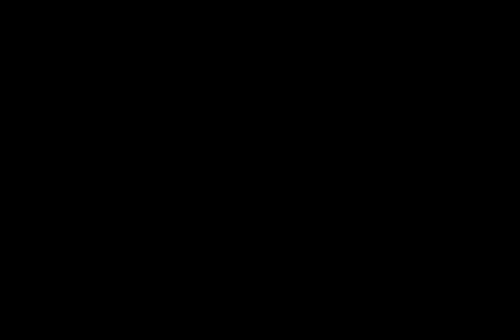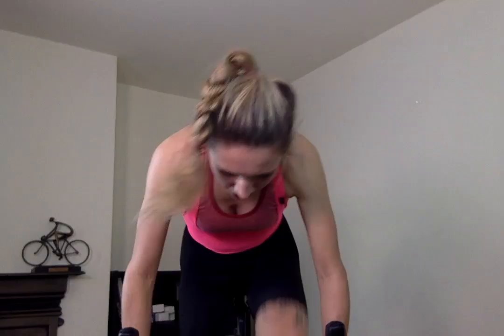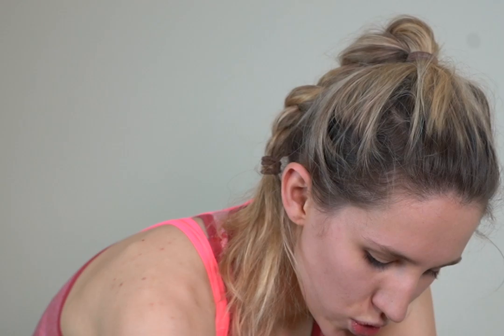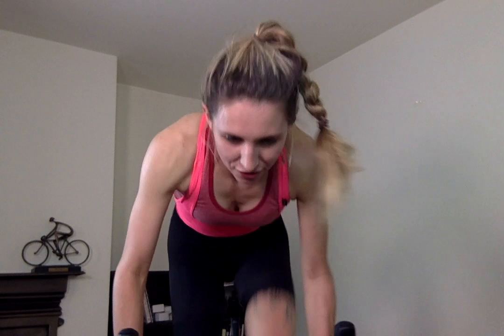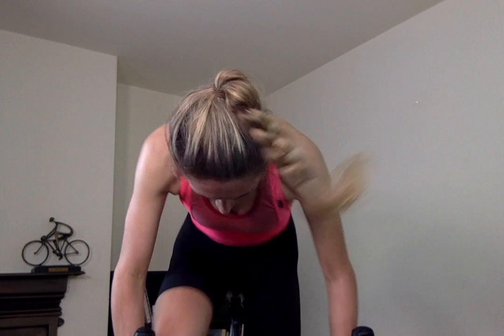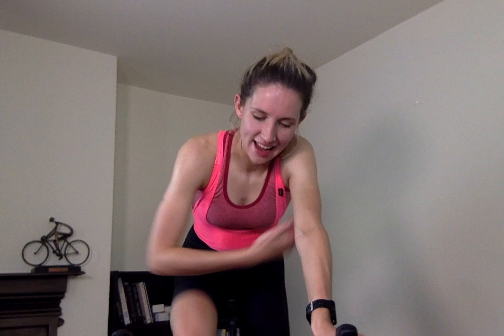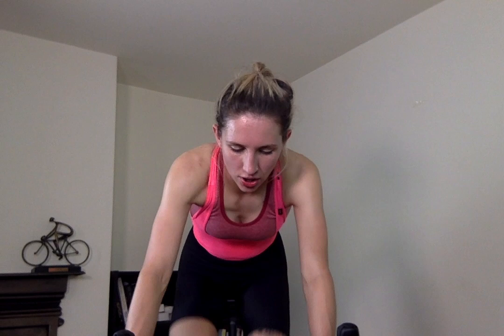LIVE TURBO SESSION - 4 x 3 min "race winner" cycling intervals - Cycle with me!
Follow along for this live turbo session where we take on  4 x 3 min "race winner" cycling intervals.
These are tough but will definitely will help you improve cycling fitness. These cycling intervals are going to help increase your ftp and smash your goals!
This is one of several follow along turbo trainer sessions on my channel. I stream a new one live every Wednesday at 6pm GMT.
Do let me know how you get on in the comments below!

CAMERA GEAR:
GoPro chest mount
DSLR Camera
Phone (Samsung S7edge)